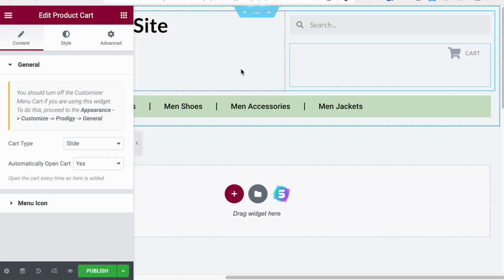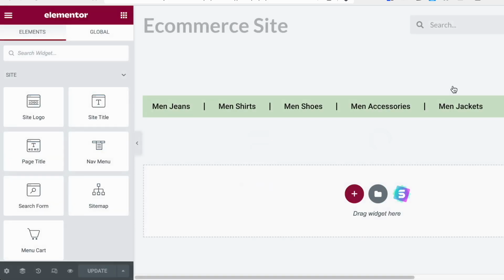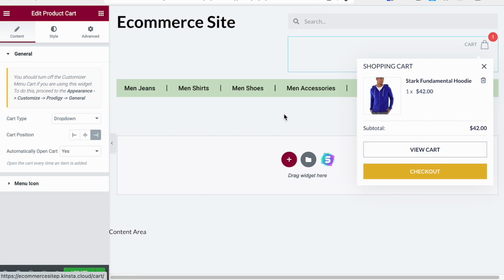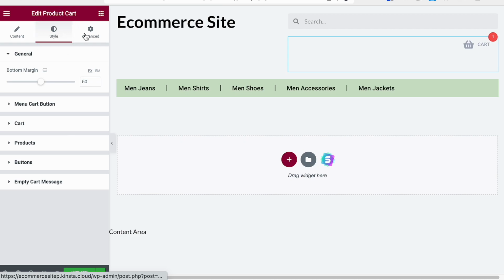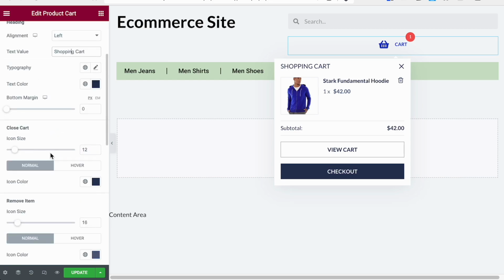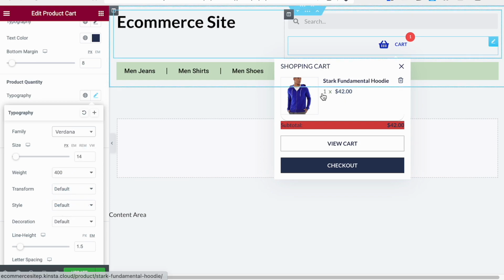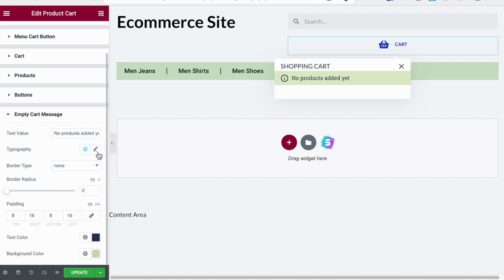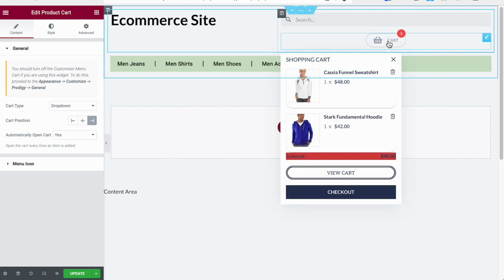Prodigy Commerce - Elementor Product Cart Widget